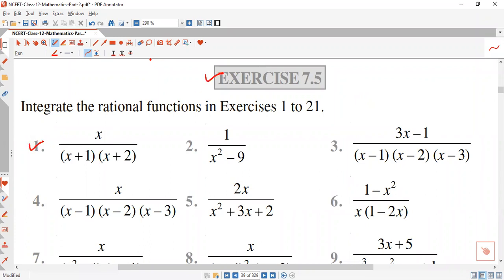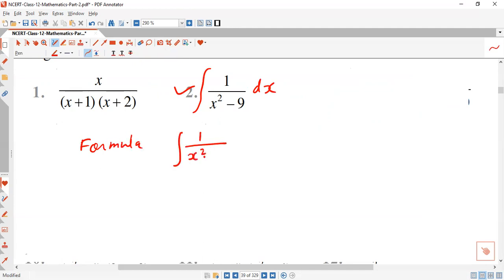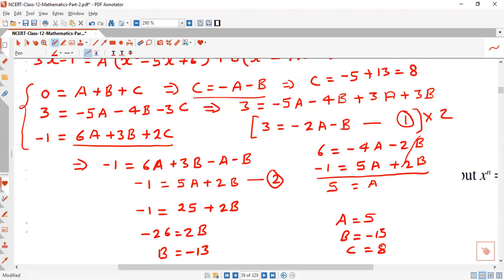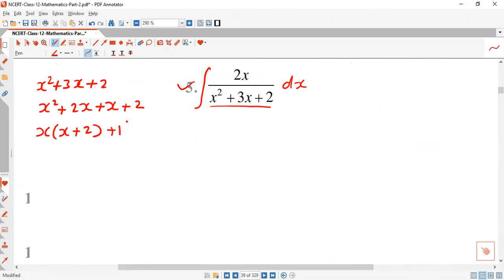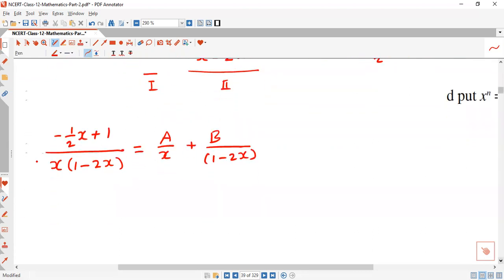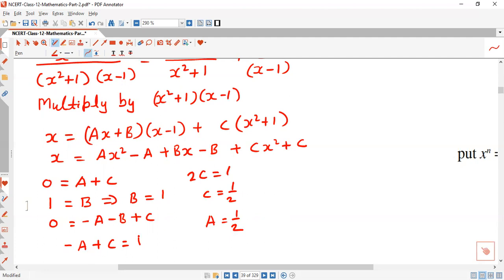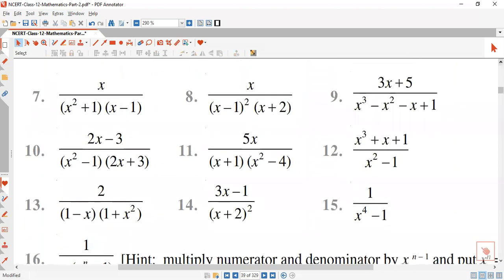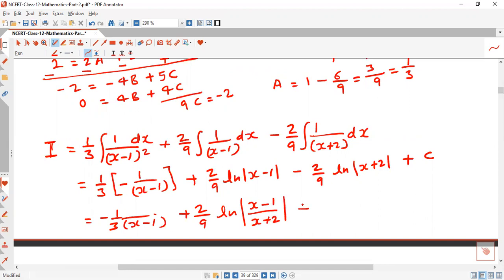class 12 math chapter 7 exercise 7.5 part 1